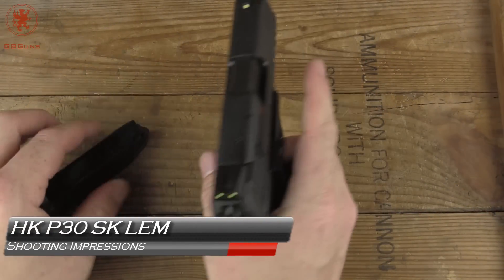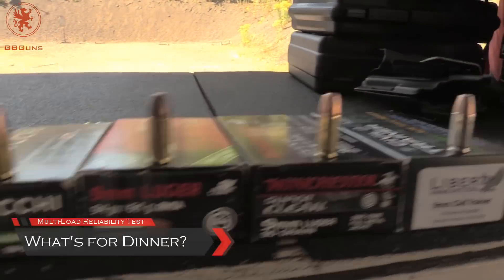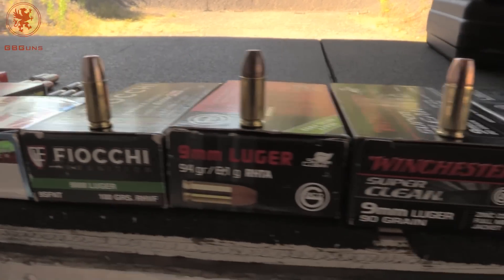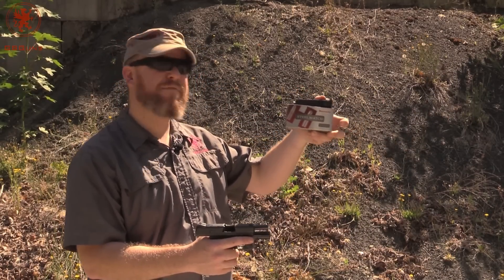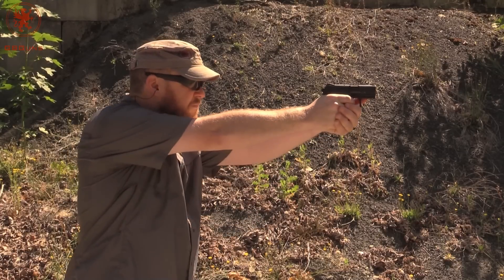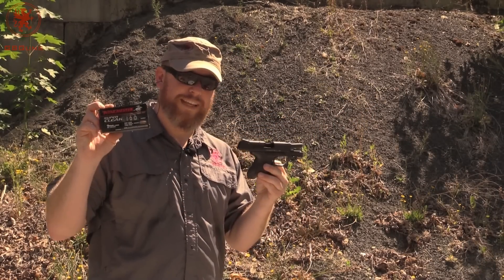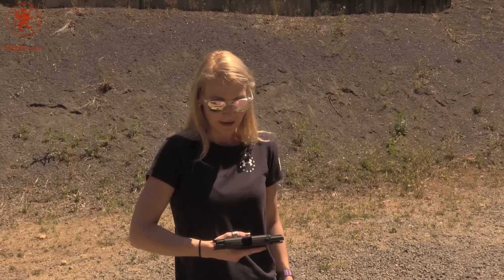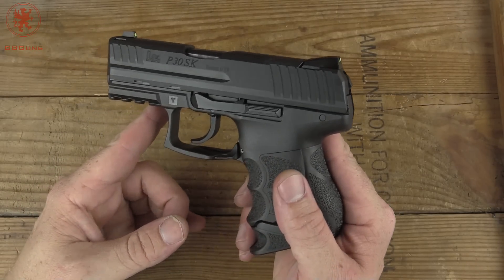HK P30 SK LEM Shooting Impressions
Range test and review of the HK P30 SK LEM.  Article